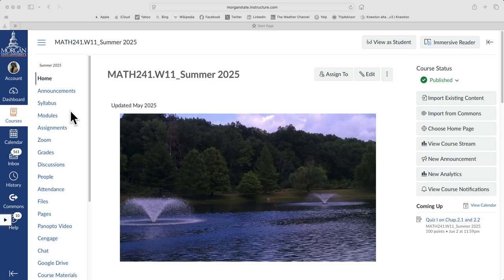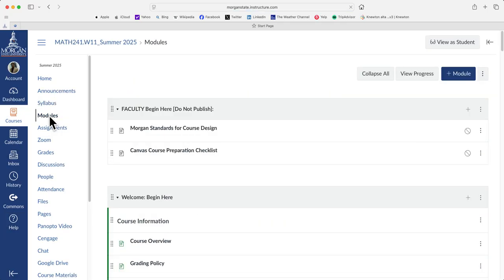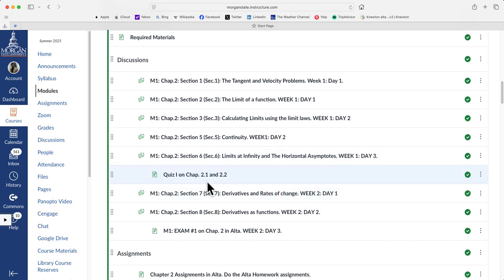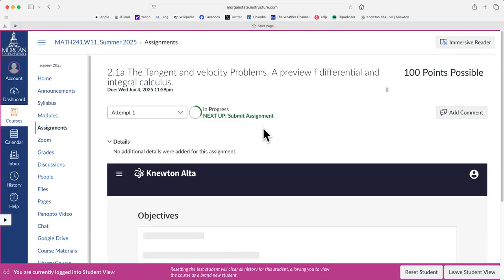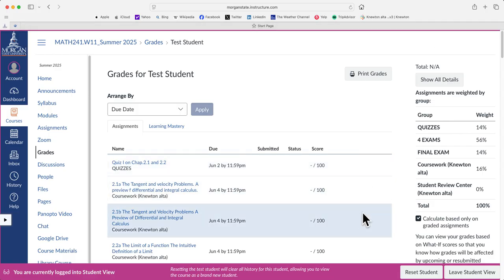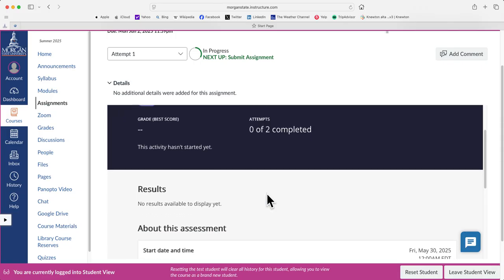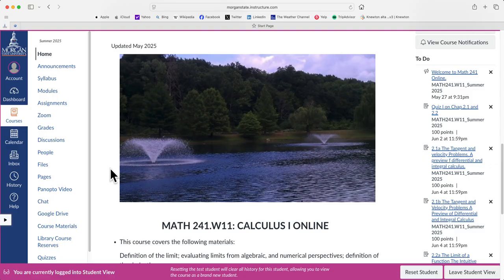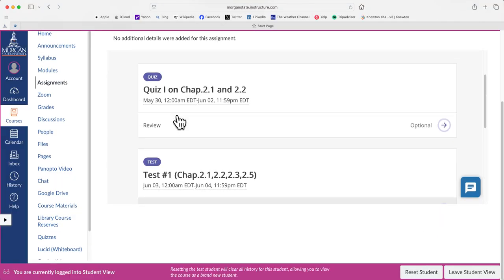Math241 Online Introductory Video 1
This is a Math 241 Online introductory video.